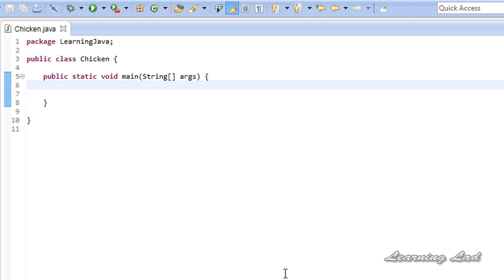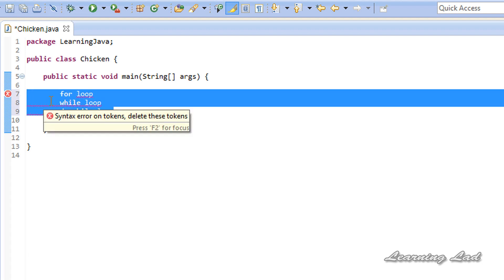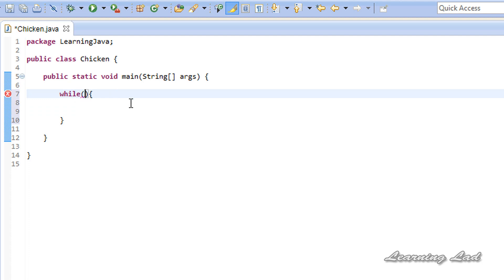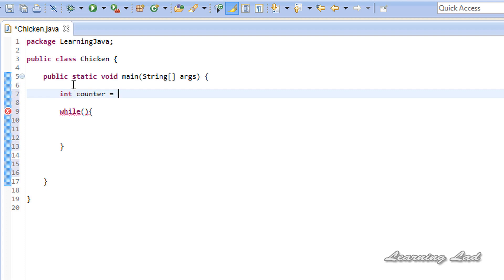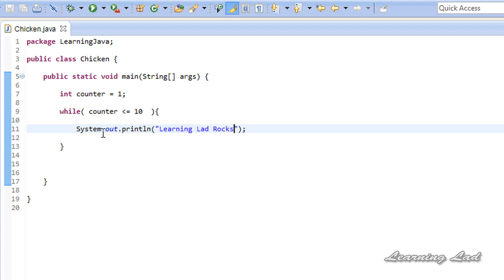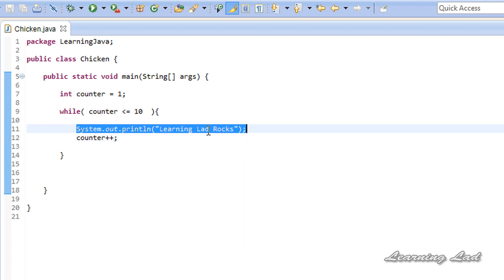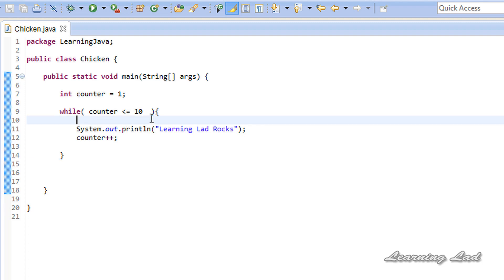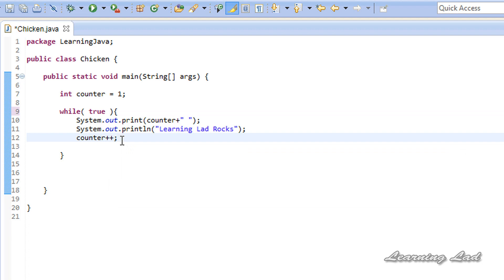Looping with While Loop | Java Programming Video Tutorial For Beginners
In this beginners video tutorial you will learn about the concept of looping in java programming language along with one of the loops available called as while loop with example.

You are gonna learn what are loops, why we have to use them, what is the advantage of them, what is a while loop along with the syntax, how to use it in detail with example.